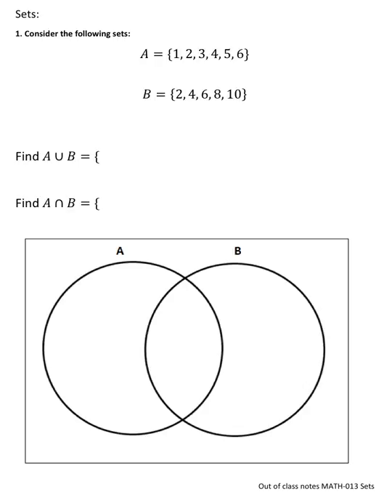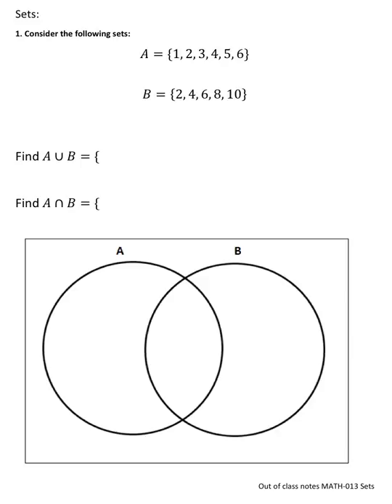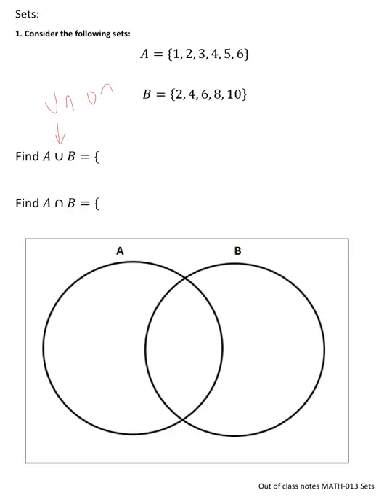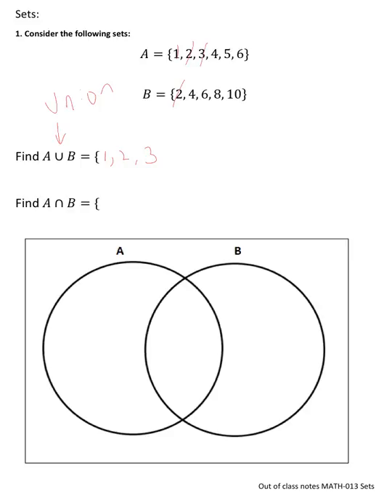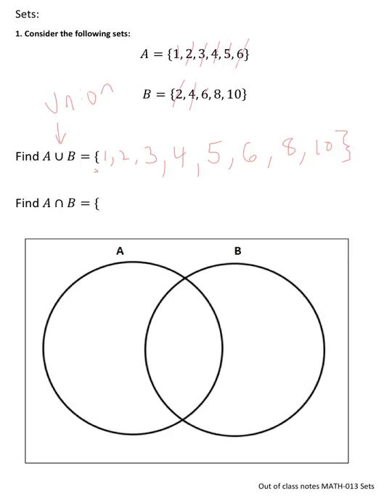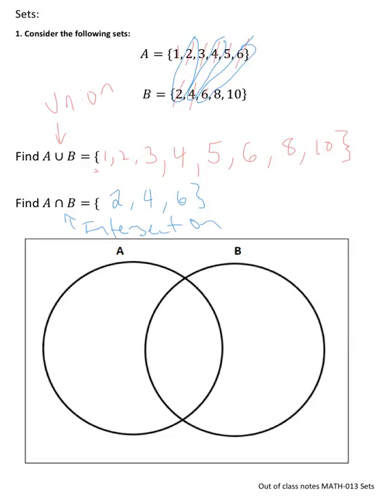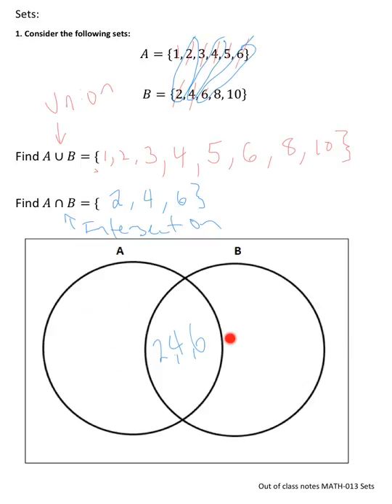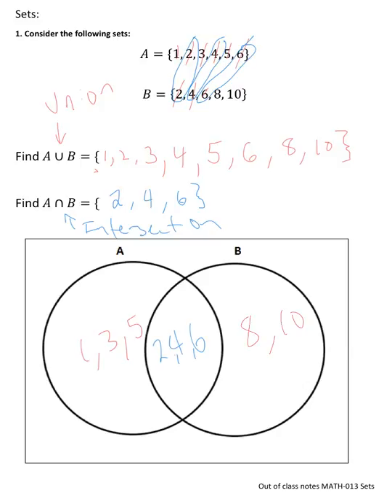Intro to Sets